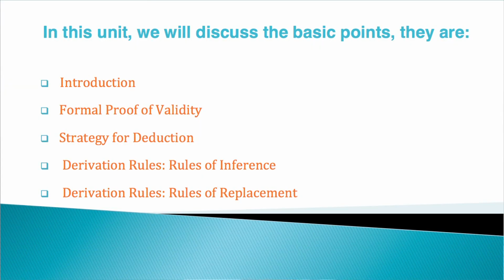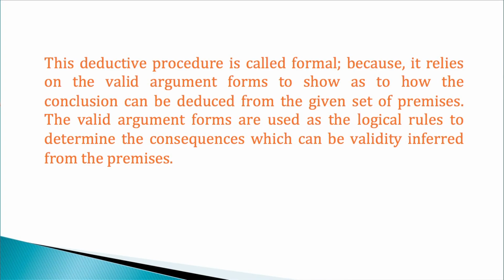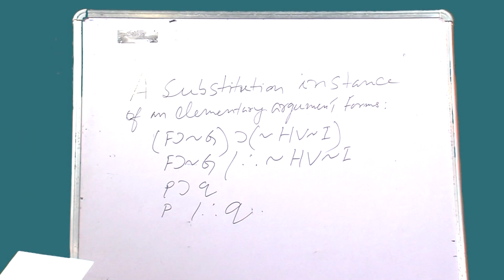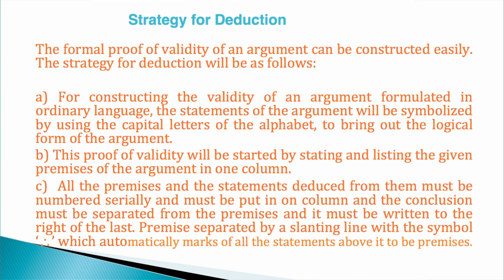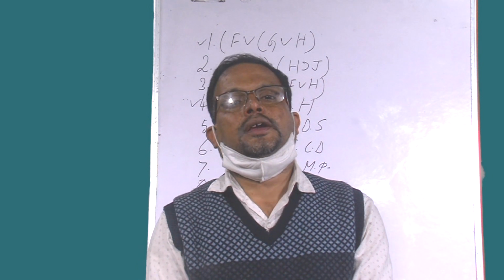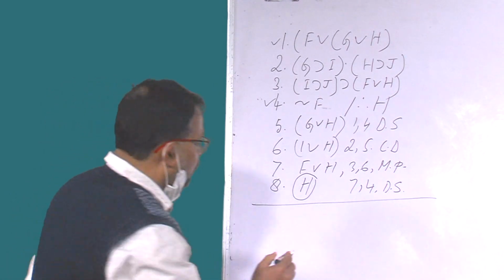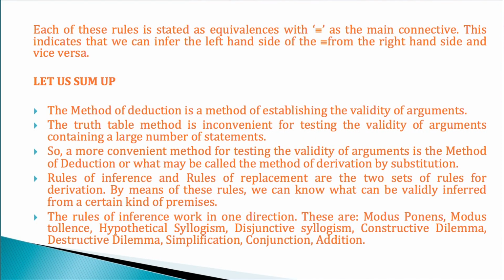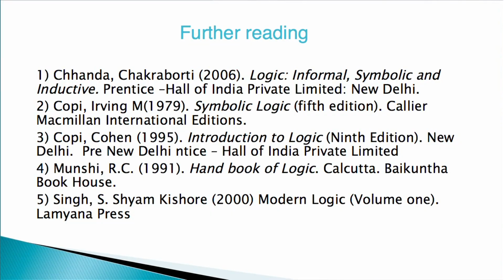Formal Proof of Validity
Subject Name: Philosophy
Course Name: Formal Proof of Validity